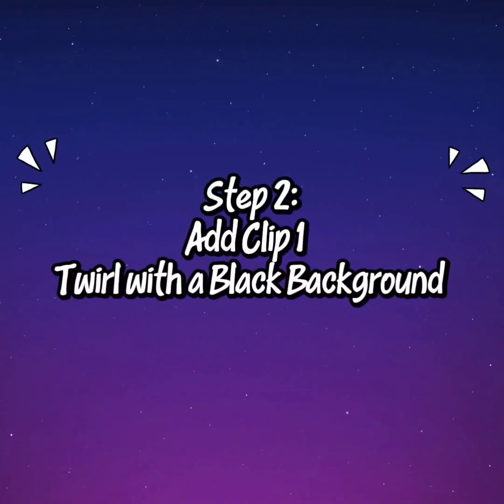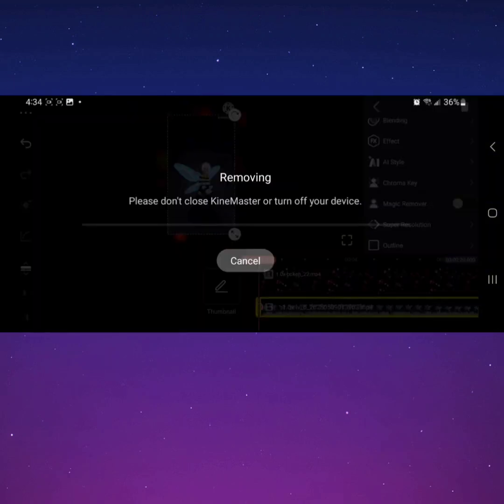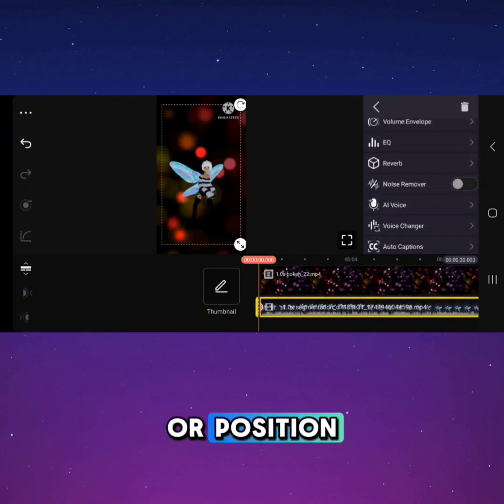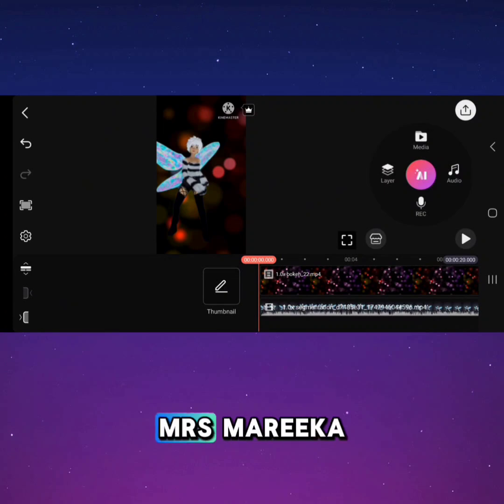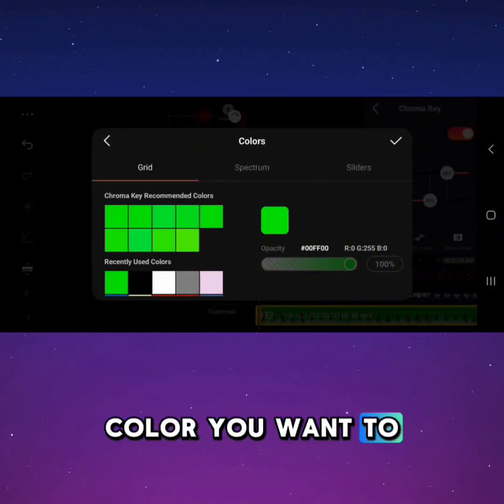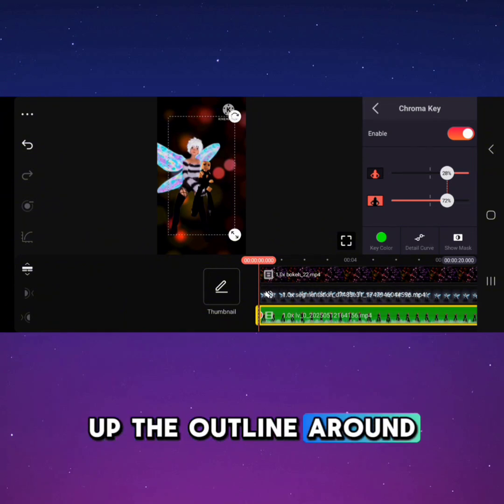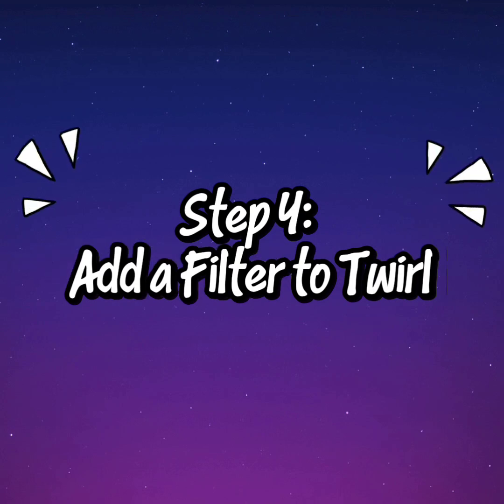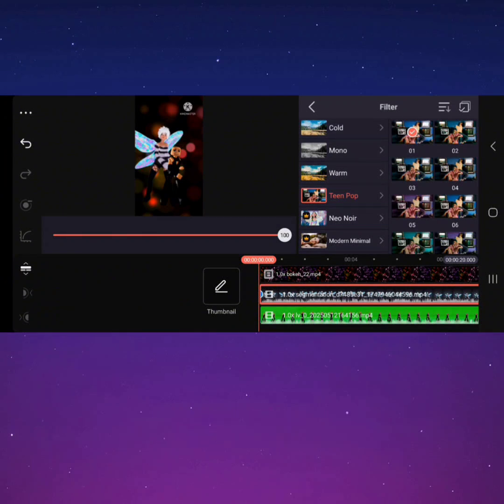KineMaster Tutorial Ep. 5 - How to Layer and Remove a Background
In this beginner-friendly KineMaster tutorial, you will learn how to add characters to your video using layers.

Clip 1 features Twirl with a black background, and Clip 2 features Mrs. Mareeka with a green screen. I will show you how to remove backgrounds using Magic Remover and Chroma Key, adjust the position of each character, and apply a filter to match your scene.

This tutorial is perfect for anyone getting started with mobile video editing.

Timestamps
00:00  Disclaimer
00:12  Introduction
00:49  Step 1: Opening the project with your background
01:05  Step 2: Adding Clip 1 (Twirl) and using Magic Remover
02:12 Step 3: Adding Clip 2 (Mrs. Mareeka) and using Chroma Key
03:31  Step 4: Applying a filter to Twirl
04:00  Closing